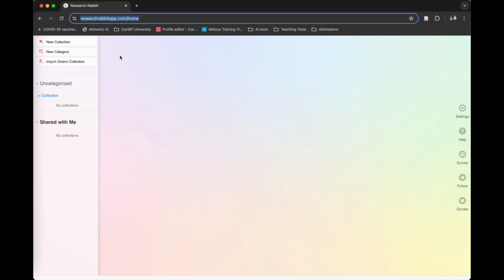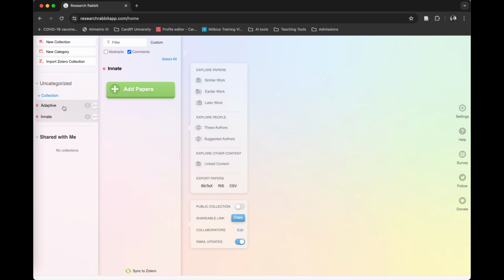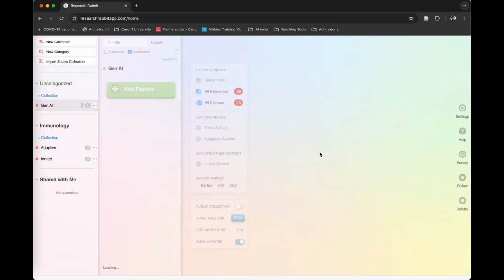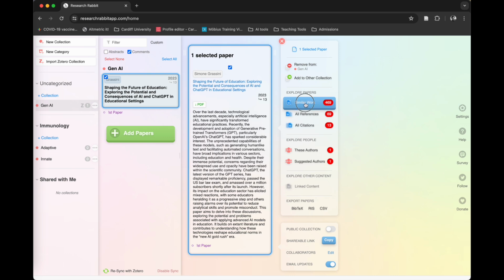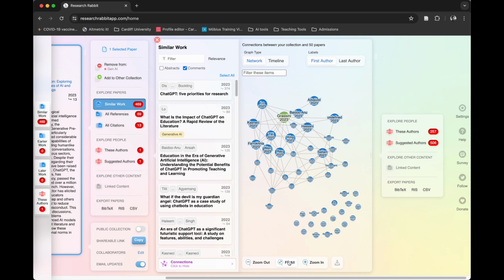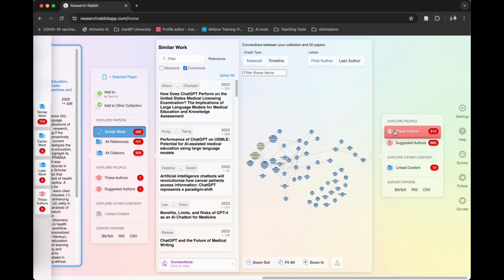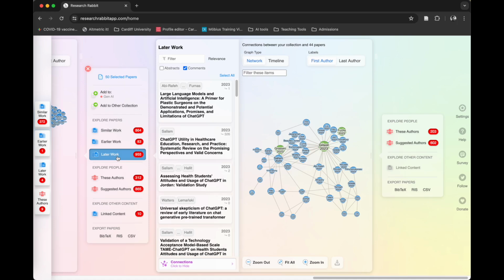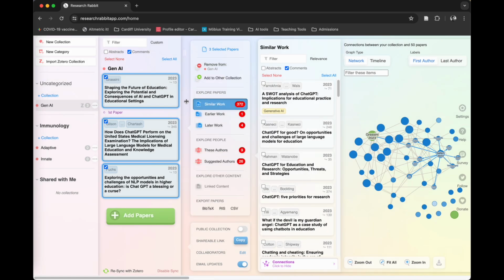How to use Research Rabbit